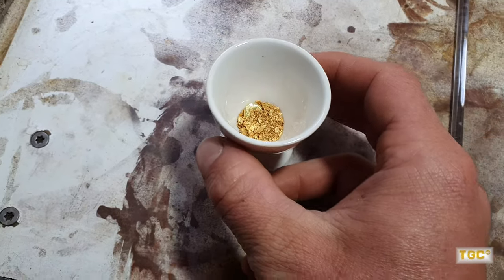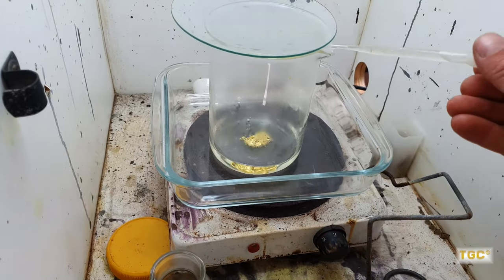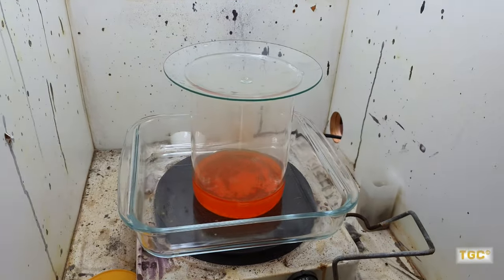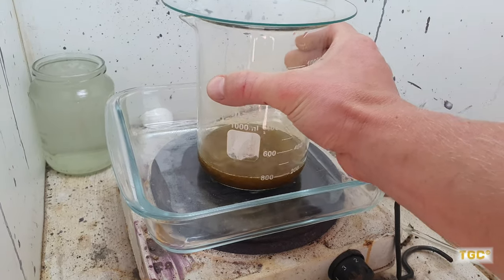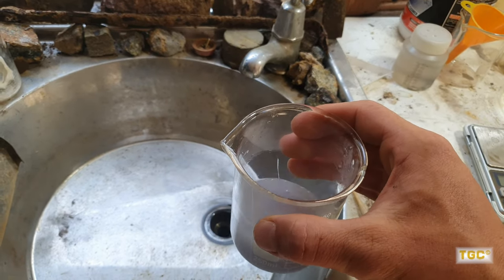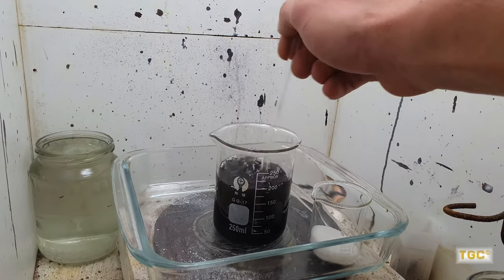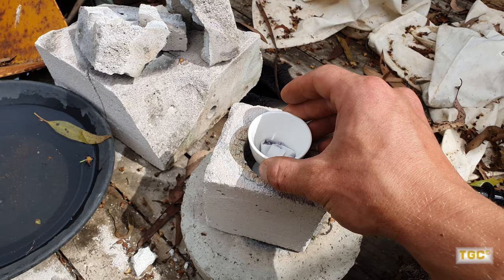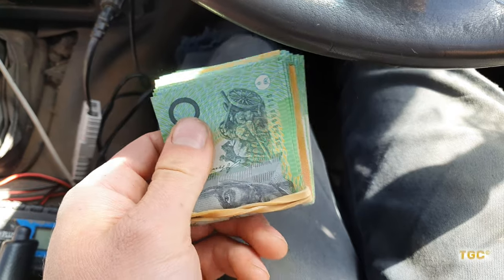CHEMICALLY REFINE YOUR GOLD TO GET MORE MONEY!!!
Is your gold buyer as quick and reliable as mine?
You better concider Grappy$ Gold Buyers next time then! head over to see everything they have to offer.

This video shows how to chemically refine your gold and extract any silver that may be present. This information is designed for educational purposes and anybody attempting to conduct this procedure themselves should be equipt with all required safety equipment and a basic knowledge of chemistry and chemical safety. Don't be a fool, do your research before attempting this yourself!